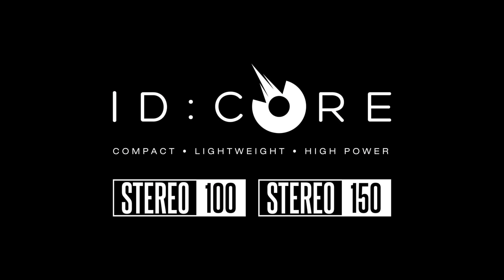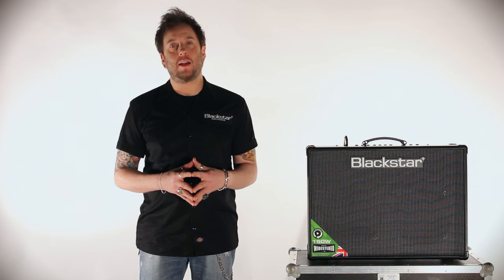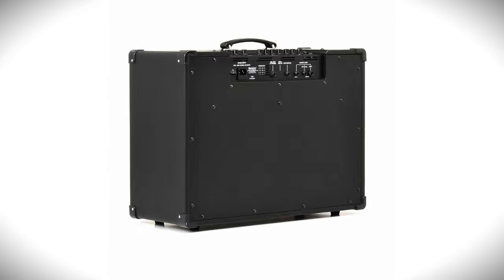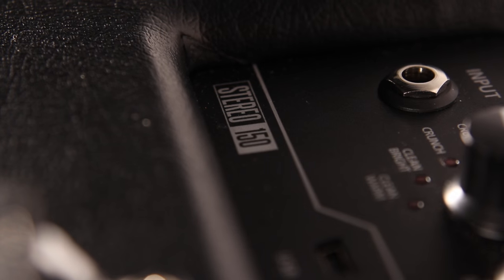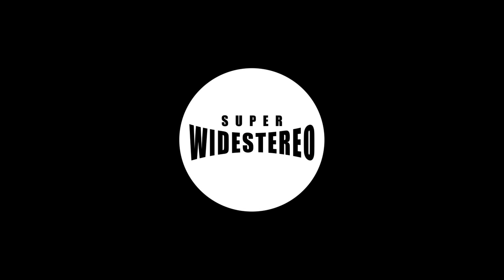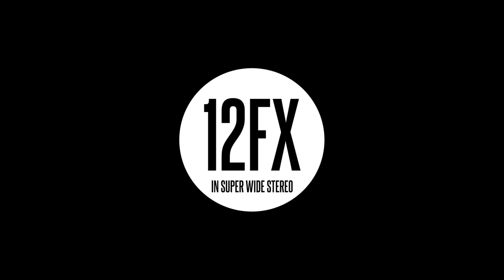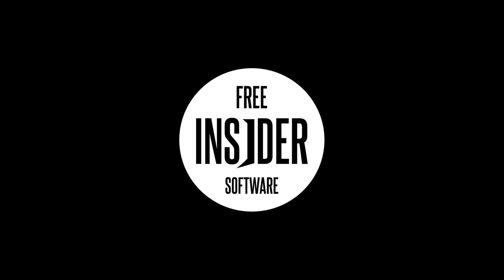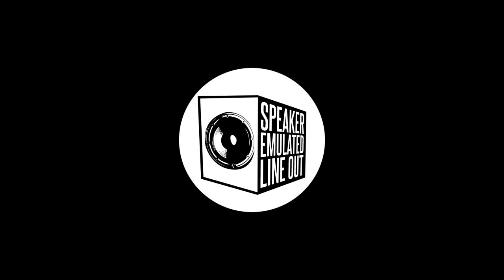Blackstar ID:Core 100 & 150 Product Overview - PLAY:LIVE:LOUD